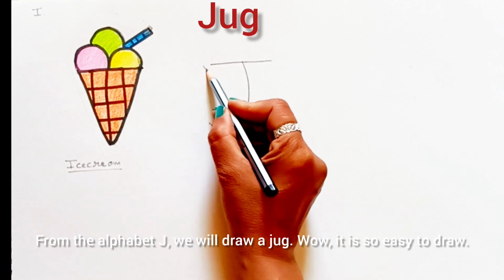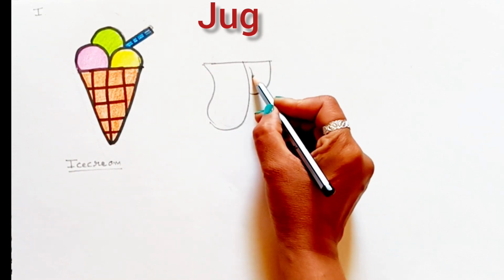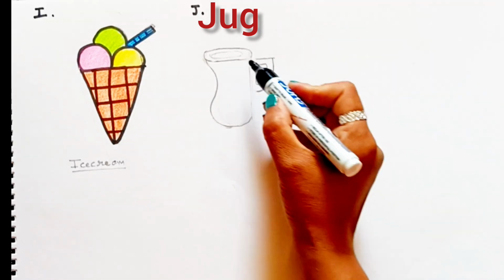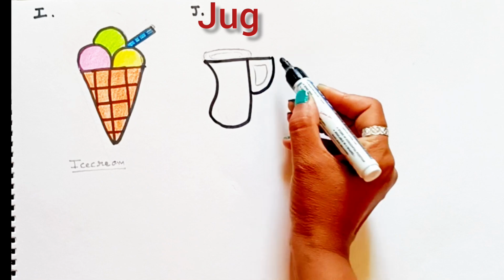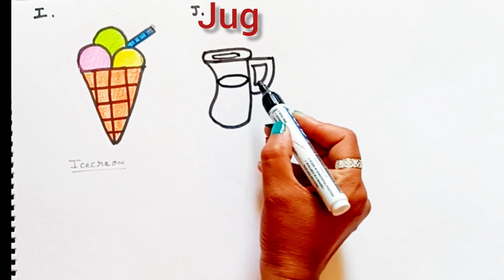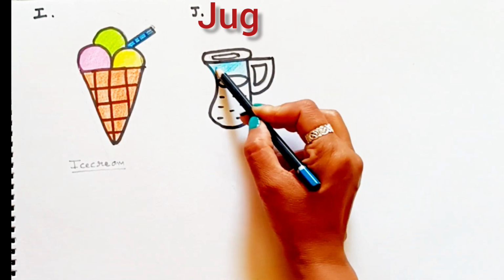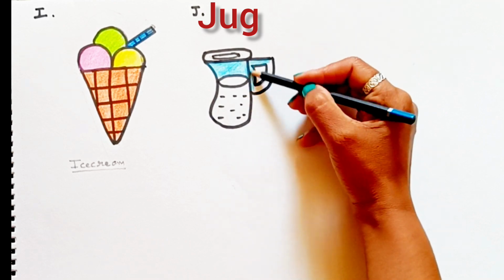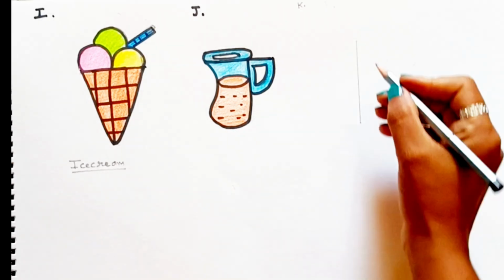Drawing Class for Kids Day 5| Learn Basic Drawing & Coloring Step by Step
Here,we brought a amazing drawing class for kids.
 Love drawing & sketching? 🖌️✏️ Join me for fun & easy tutorials designed for kids & beginners! 🚀

🔥 What you'll learn:
✅ Step-by-step drawing & sketching
✅ Cute & creative art ideas
✅ Perfect for all skill

Easy alphabet drawing#drawinglesson